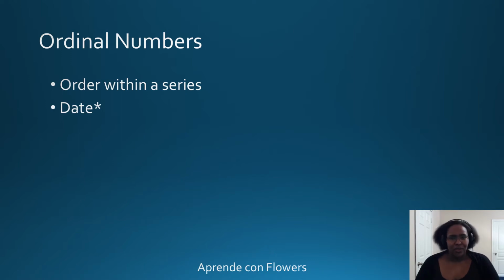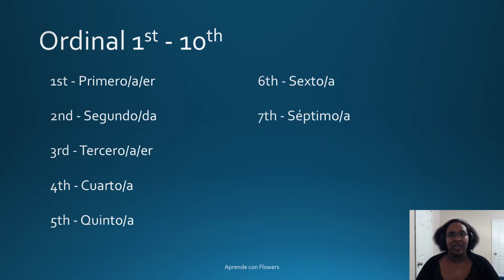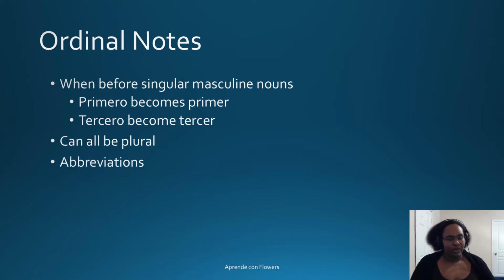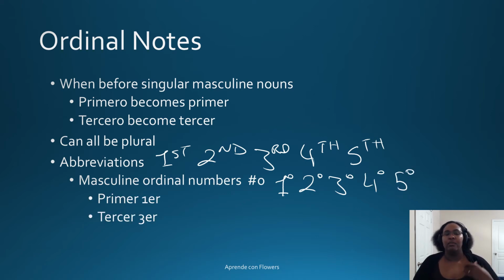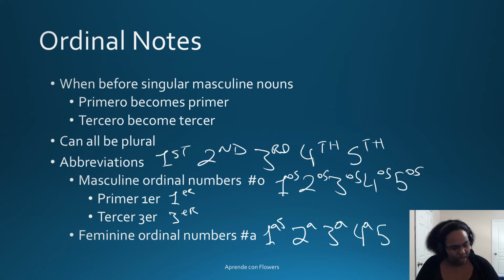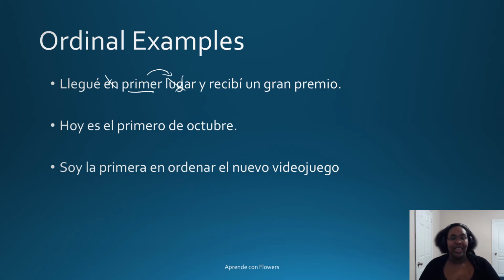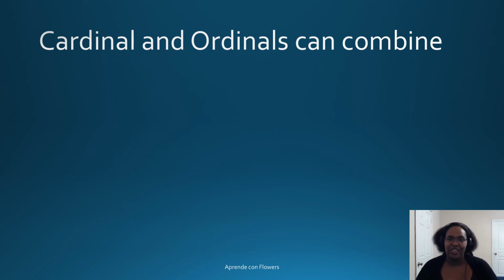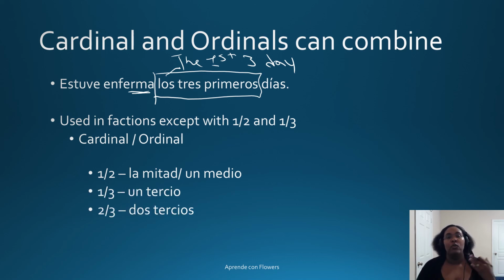Ordinal Numbers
Learn about numbers like first, second, third, and how to how them.

Ecko's Amazon